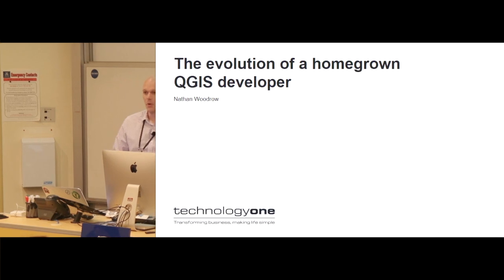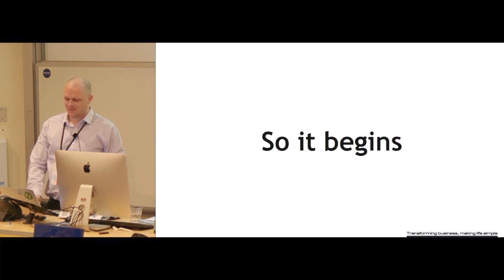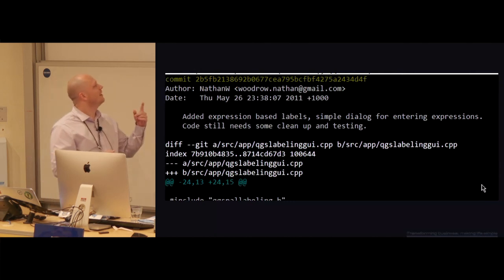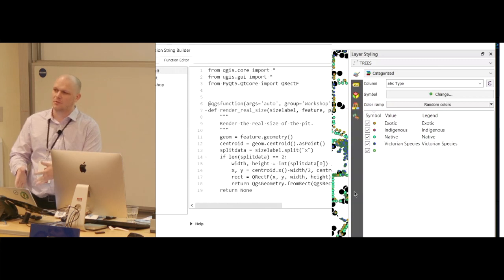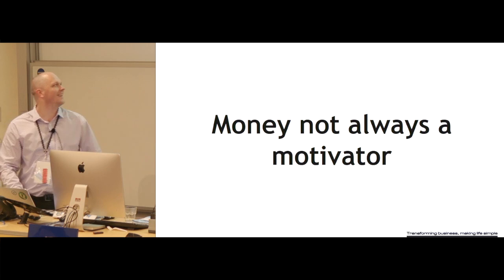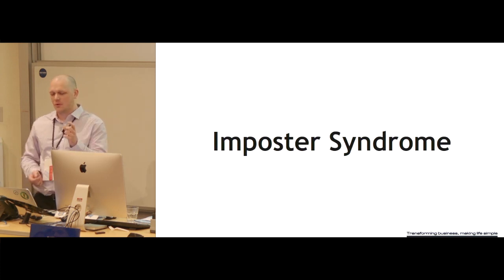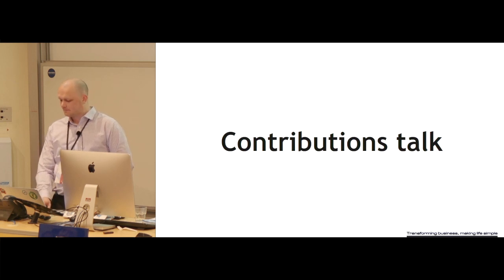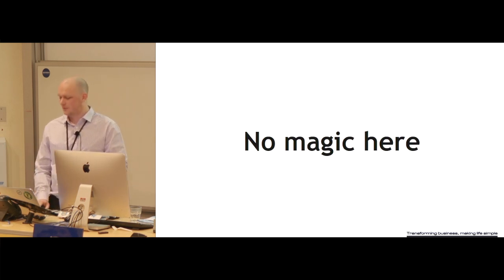Nathan Woodrow: The evolution of a homegrown QGIS developer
The evolution of a homegrown QGIS developer